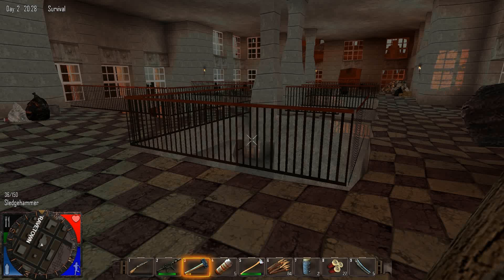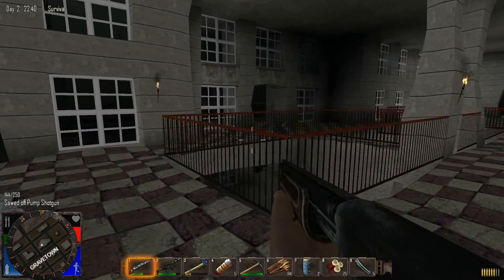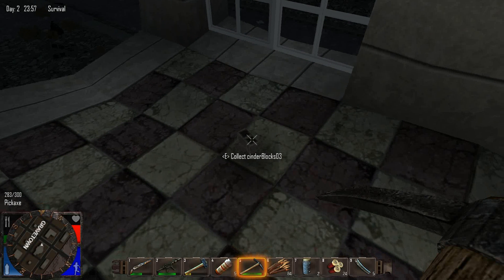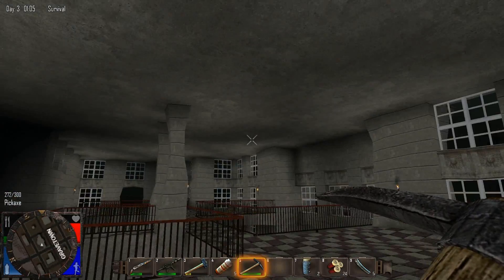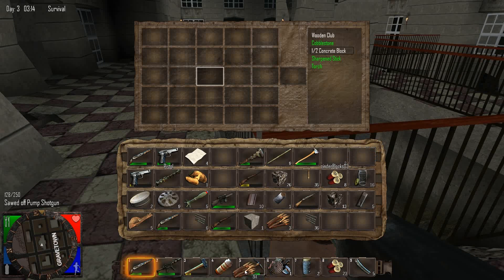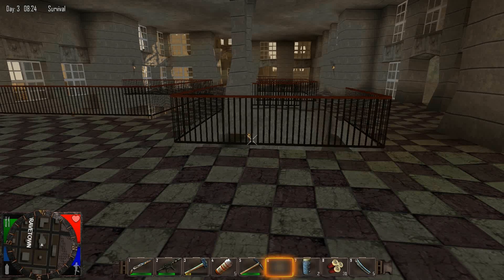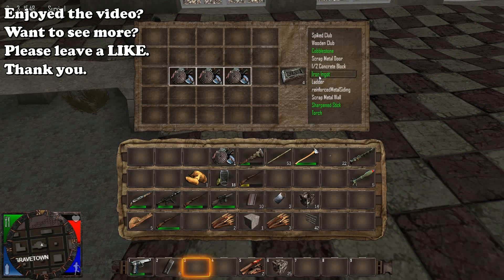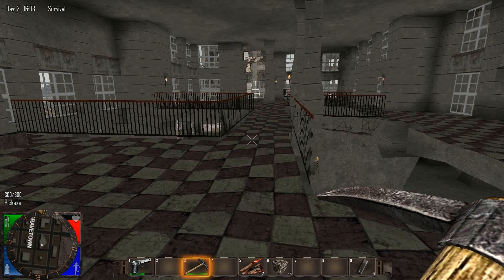7 Days to Die [Zombie Survival Crafting RPG] Let's Play (Season 2) -E03- Wall Climbers